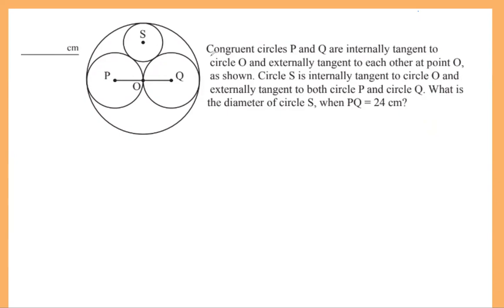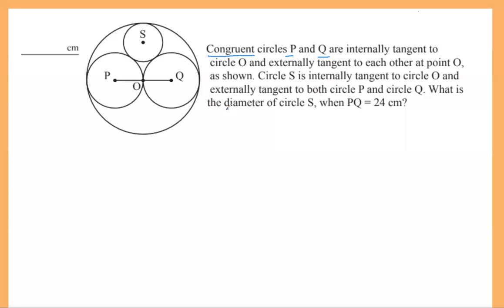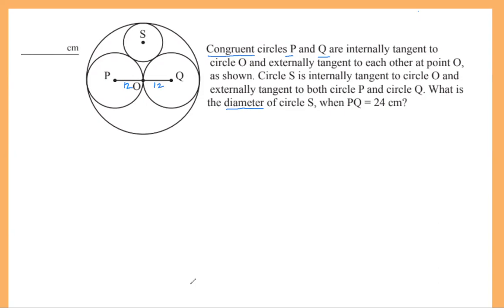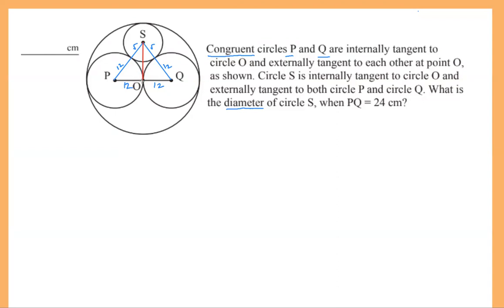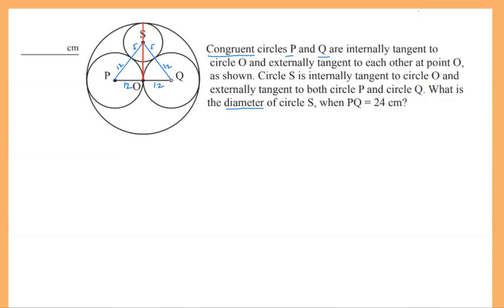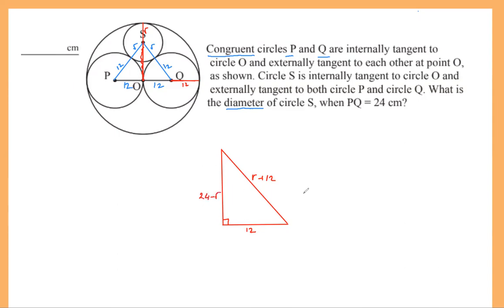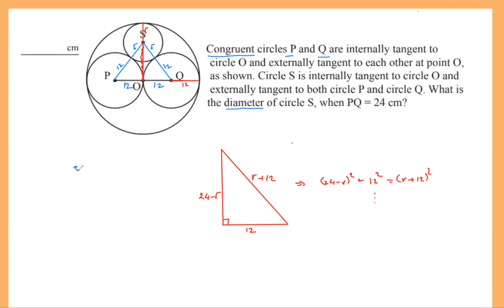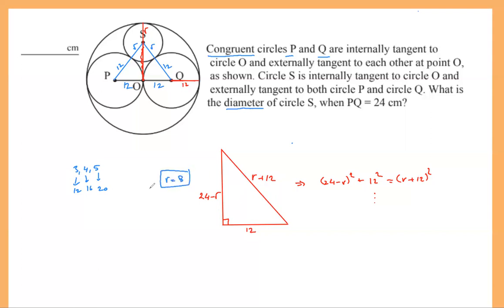2015 MATHCOUNTS Chapter Competition Team Round #10(Lengths in Circles)